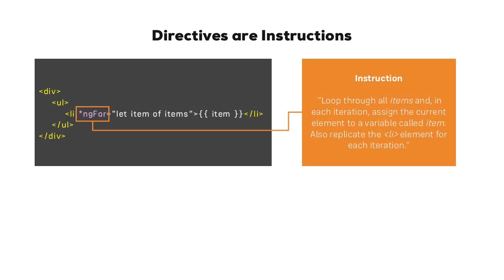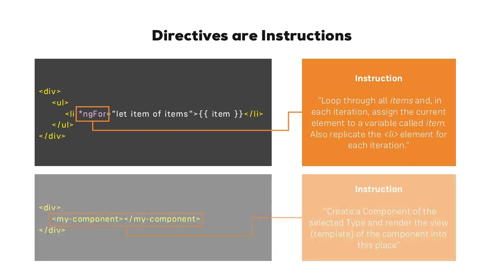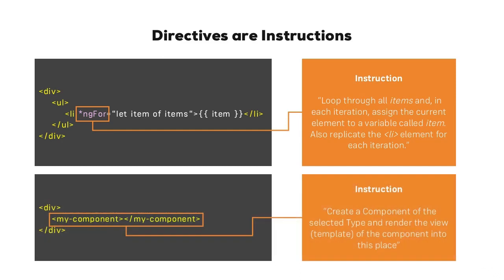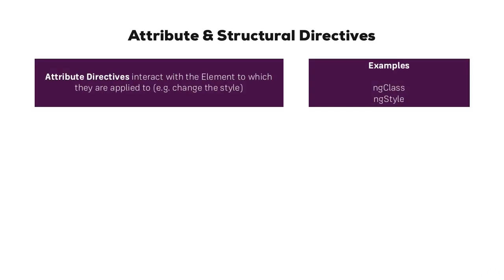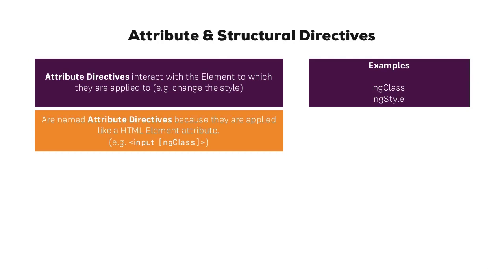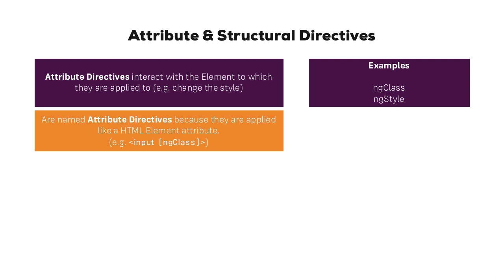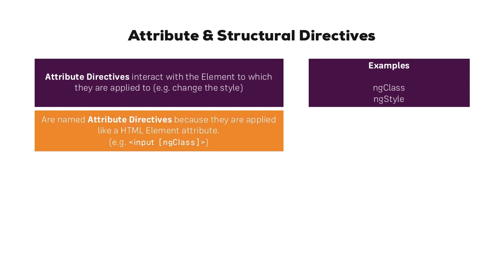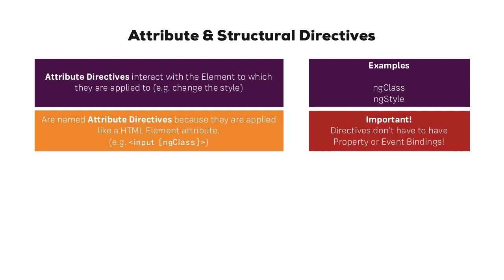37 Directives là gì